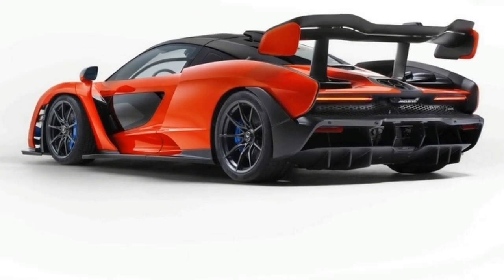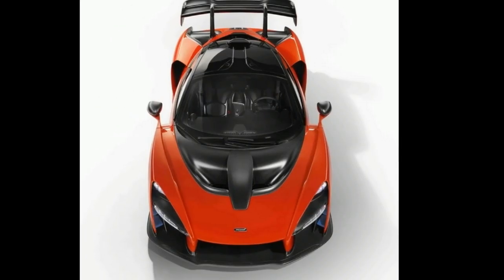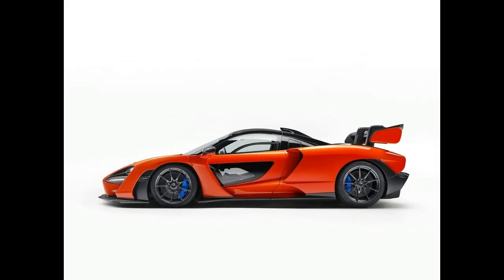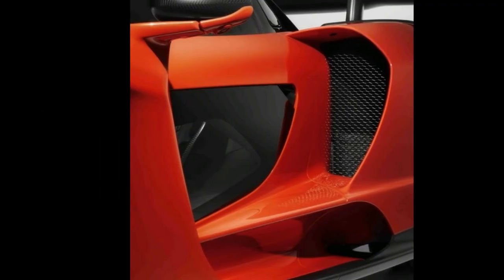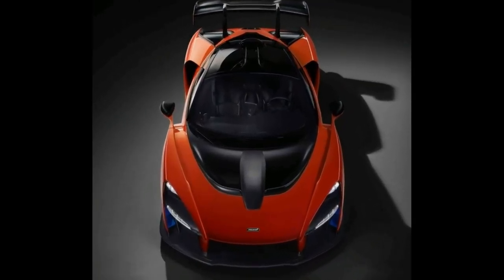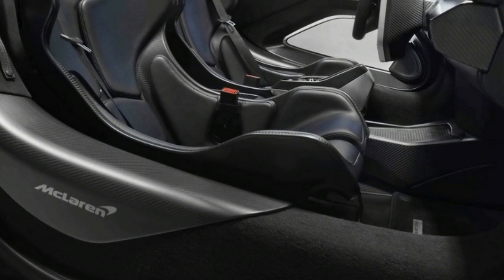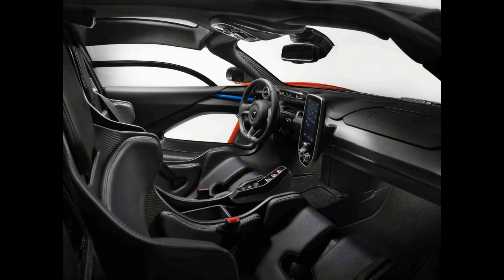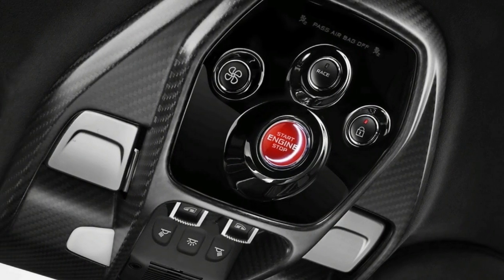Test Drive and Review : New McLaren Senna Is A 798HP Street Legal Hypercar For The Track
The Top Cars, Car TV, Vehicle,
McLaren has finally introduced its long-anticipated hypercar which we came to know under its P15 internal codename over the past year as the Senna. It’s not exactly a direct replacement for the P1 as it will sit next to the brand’s upcoming three-seater BP23.

The latest and newest member of McLaren’s Ultimate Series carries the name of legendary Formula 1 driver Ayrton Senna who won all three of his F1 driver titles with the team in 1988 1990 and 1991.

Why would I want one?

If its name or visceral racecar looks aren’t a good enough reason then perhaps the fact that McLaren itself describes the Senna as the brand’s most extreme road car ever – and yes despite being developed primarily for the track it’s completely street-legal could tip the scales to its favor.

“The McLaren Senna is a car like no other: the personification of McLaren’s motorsport DNA legalized for road use but designed and developed from the outset to excel on a circuit” says McLaren boss Mike Flewitt. “Every element of this new Ultimate Series McLaren has an uncompromised performance focus honed to ensure the purest possible connection between driver and machine and deliver the ultimate track driving experience in the way that only a McLaren can.”

The Senna’s ultra-lightweight construction with a carbon fiber chassis that’s a further development of the 720S platform and body panels help it achieve an incredibly low dry weight at just 1198kg (2641lbs) making it the brand’s lightest road car since the iconic McLaren F1. For those of you keeping track that’s around 220kg or 485 pounds less than the already lightweight McLaren 720S.

Beyond the aero-honed teardrop shape the Senna gets a slew of extreme latest generation front and rear active aerodynamics which McLaren says raise downforce and aero control to an “unprecedented level”. We could talk about the aero blades that will be available in various colors the movable flaps hidden in the air intakes but the most visual drama comes from the massive rear wing.